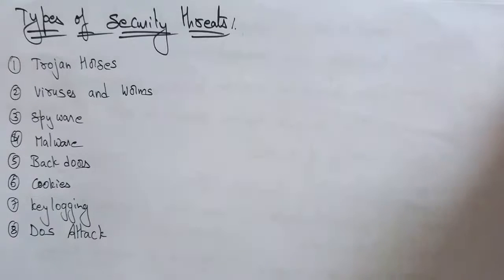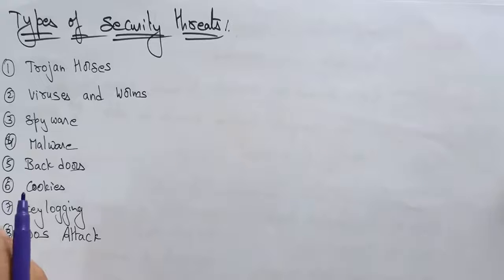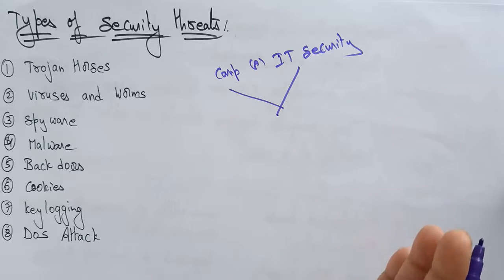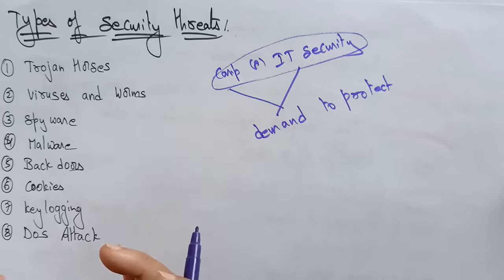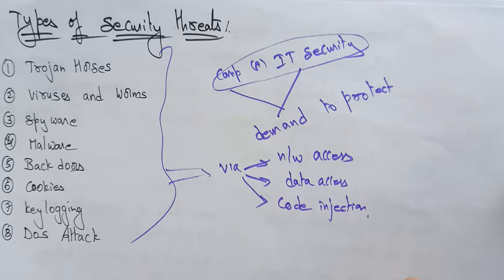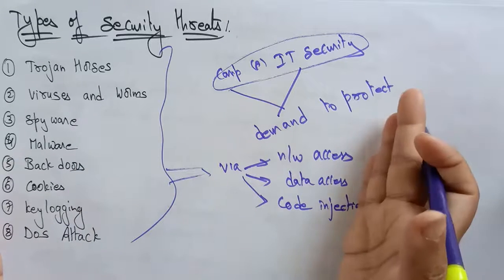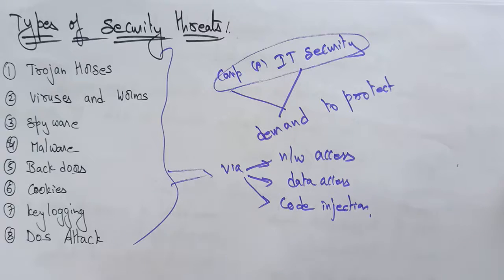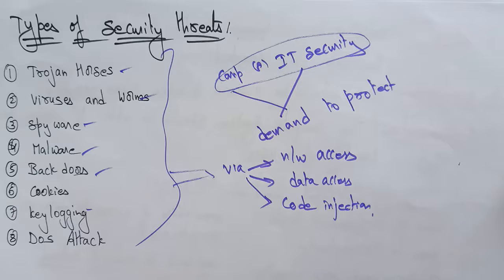Types of Security Threats | Part-1/3 | WT | Web Technology | Lec - 52 | Bhanu Priya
Web Technology ( WT )  - Security Threats
Overview of all Types of threats